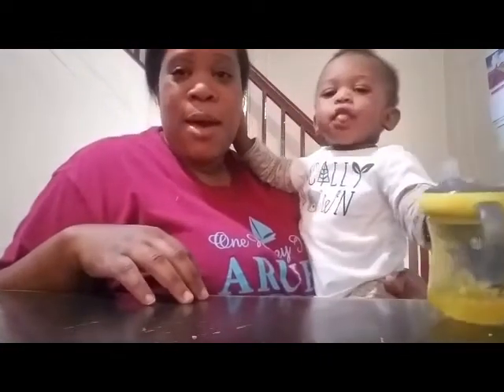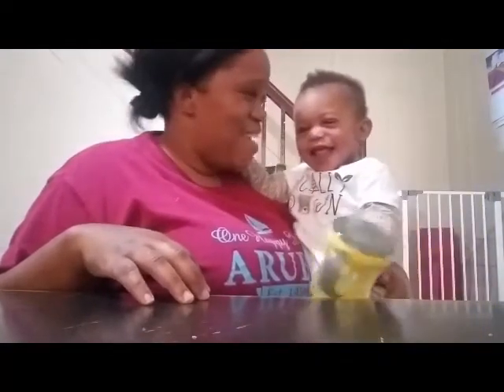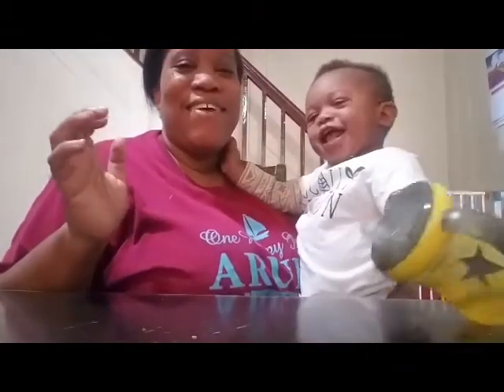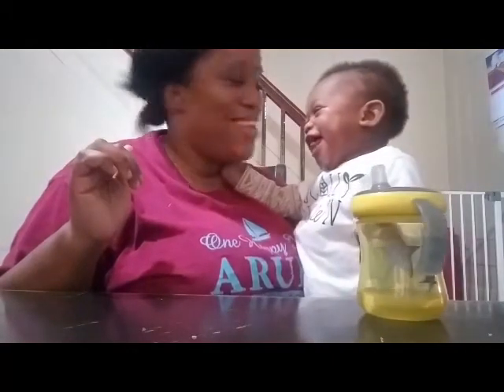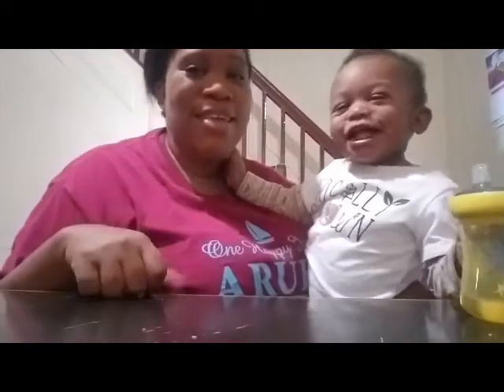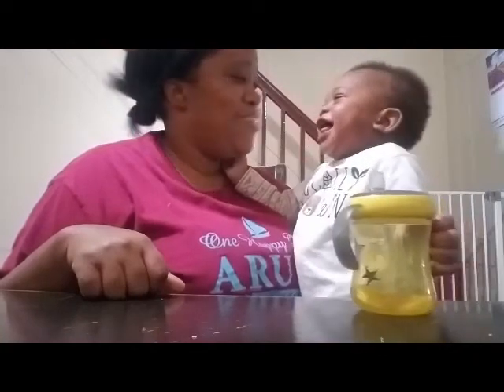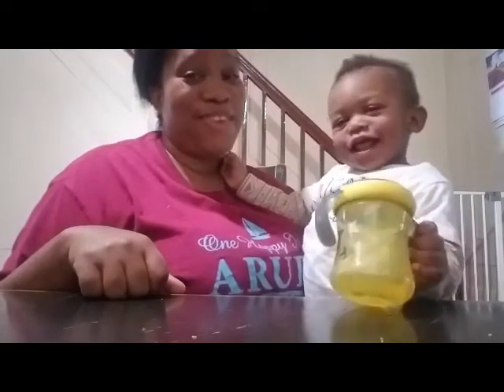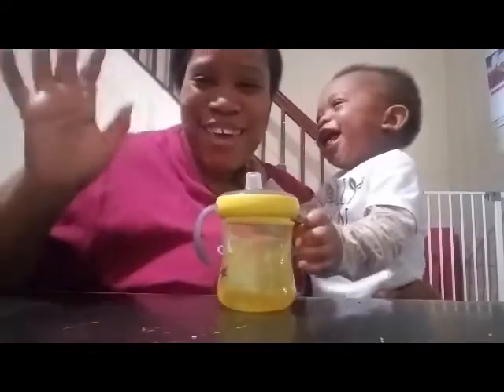Music & Movement Center (What Lives in a Tree) - Bambini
Let's make sounds like different bugs, insects, and animals that live in trees! You can also put on some music and encourage your child to act out the movements of each creature. Or play a little game where the grown up makes the sound of the bug or animal and the child guesses what it is!